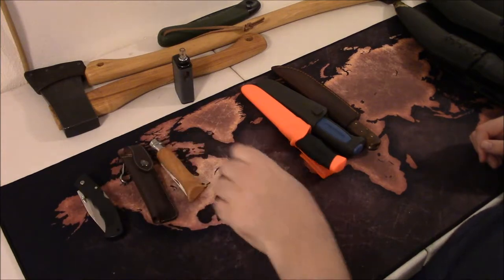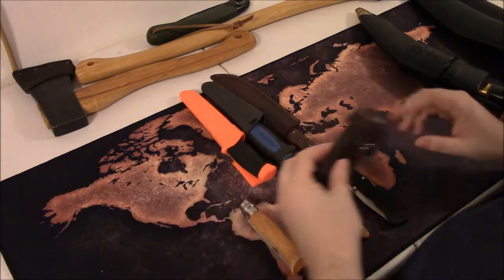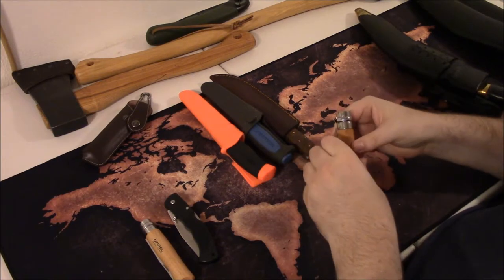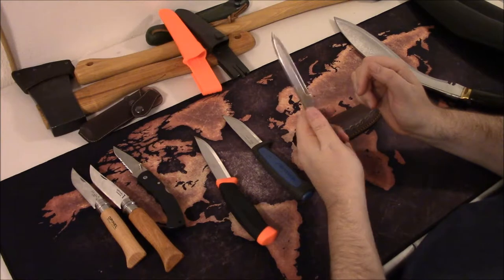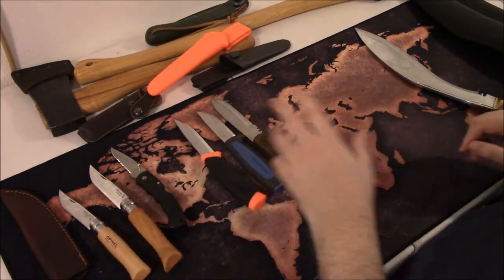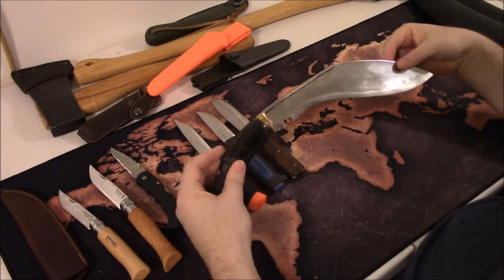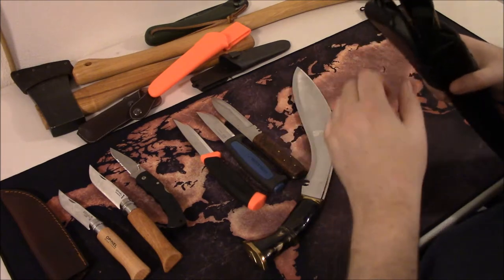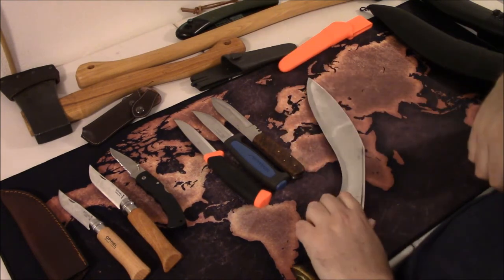Camping knives, a point about.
in this video, i try to organize my thoughts and ideas about camping knives to collect and take with u.

for all of those who wants get a kukri, this is where i shop.